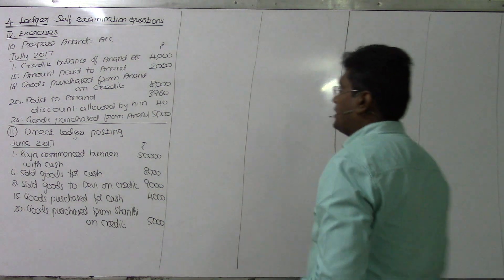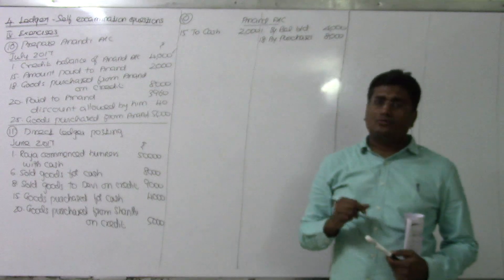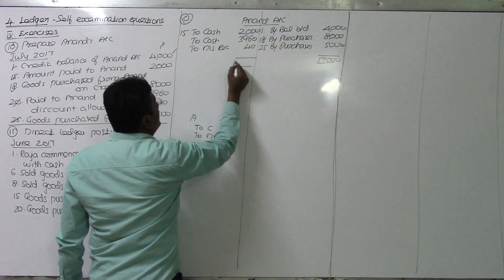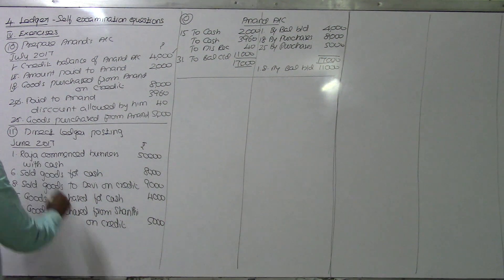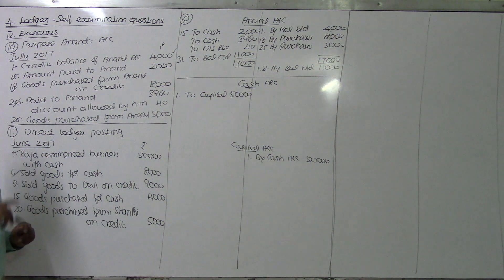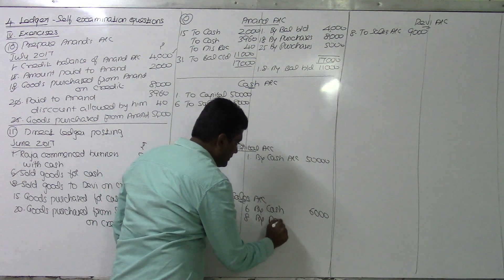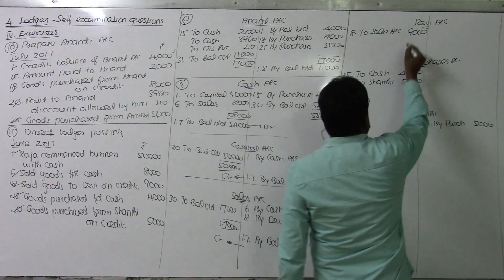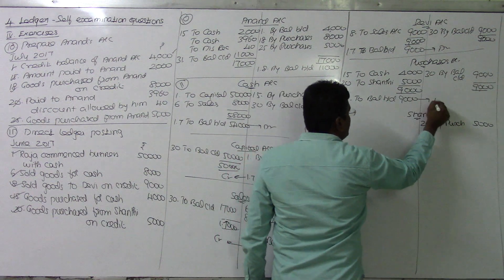04.17. Ledger | Exercise 10 & 11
Online coaching &
Live classes in
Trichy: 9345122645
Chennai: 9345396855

CA classes:
For May term exam: